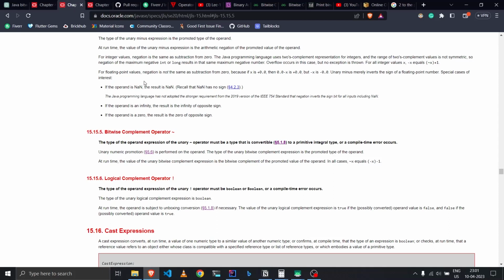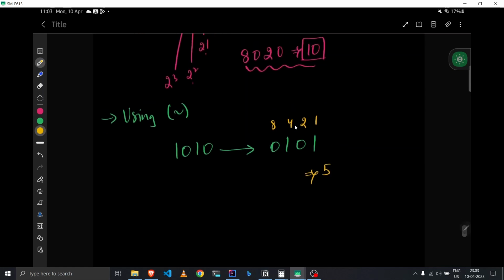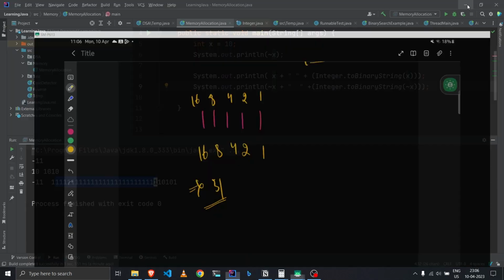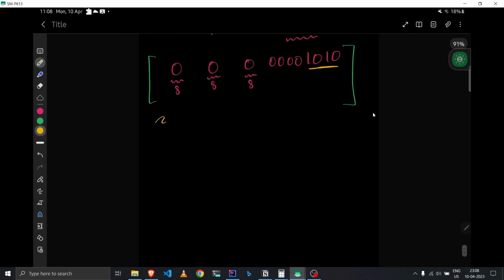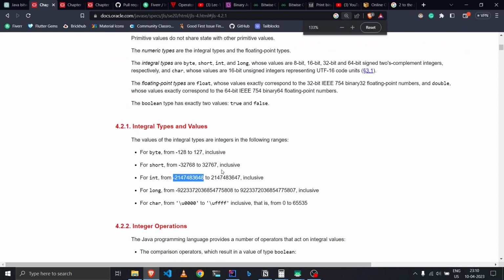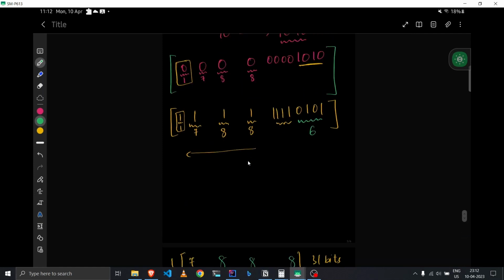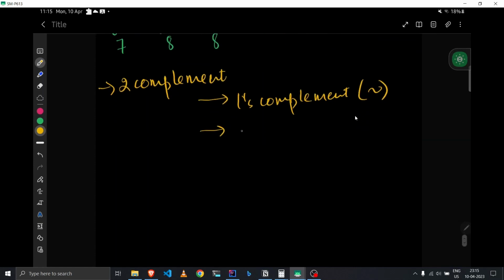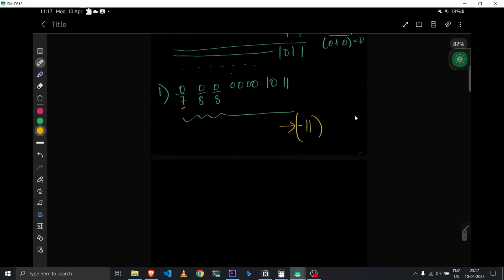Bitwise Complement Operator in Java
In this video, I explored how the Bitwise Complement Operator works in Java. It was a new topic for me as well so I would love to know if I missed something.